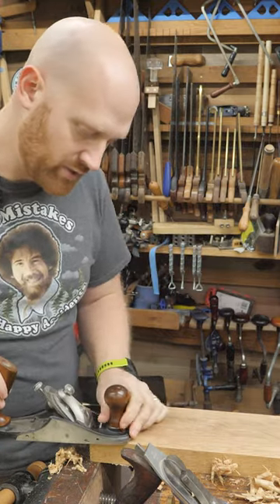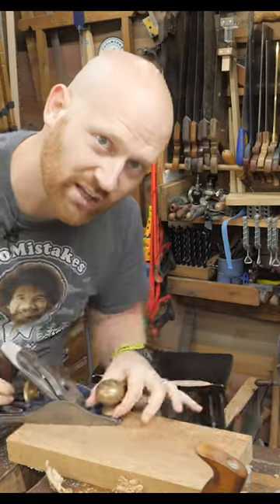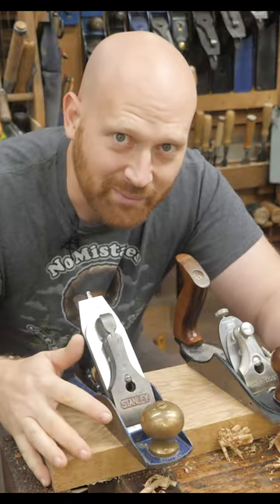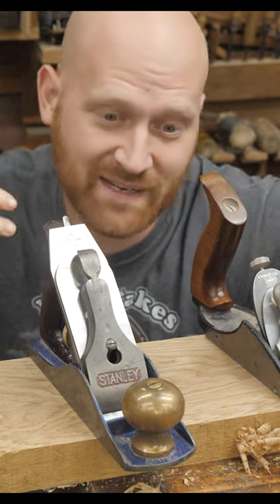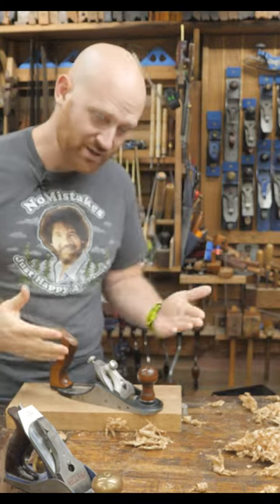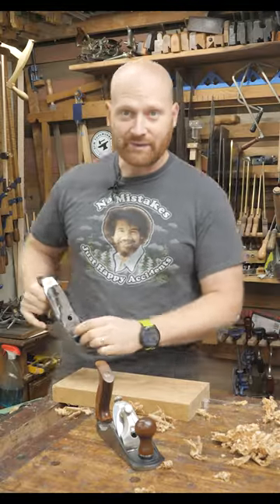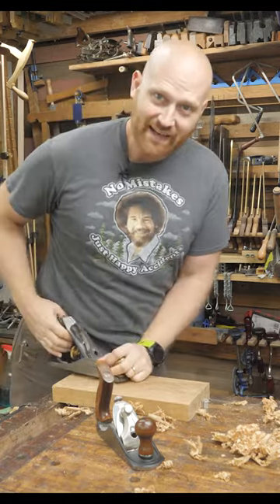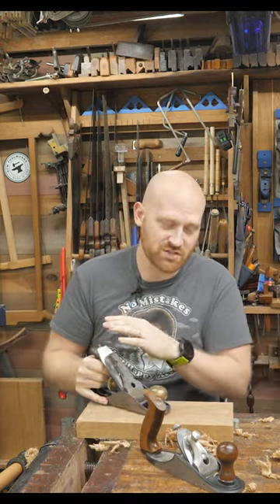Do Planes Need Down Presure to Work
Do Planes Need Down pressure to work or should they work just pushing forward?

Andrew Wilson
Brian Suker
Kenny-Anjanette Horn
Aaron Fenn
Blair Svihra Jr
Christopher Brown
Alex Adams
Ian McElcheran